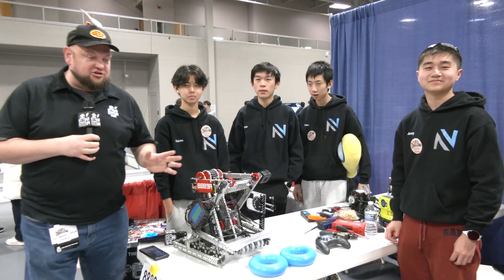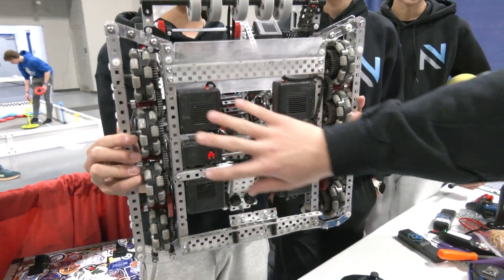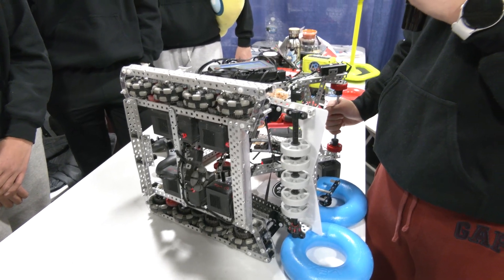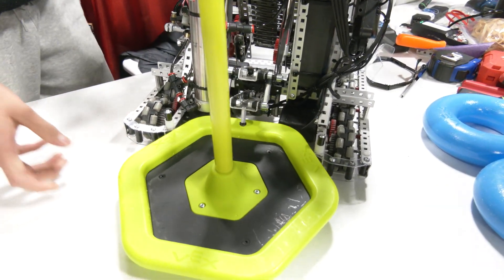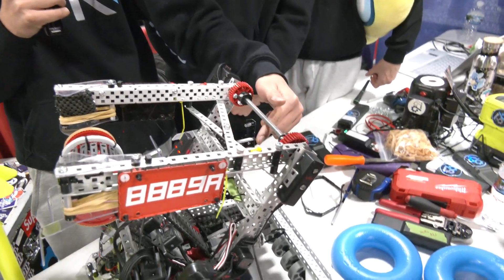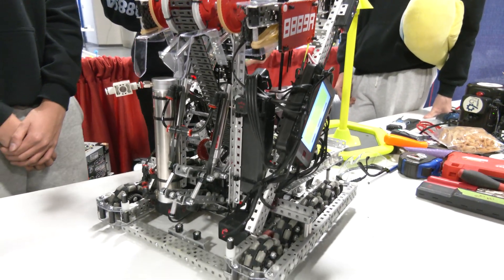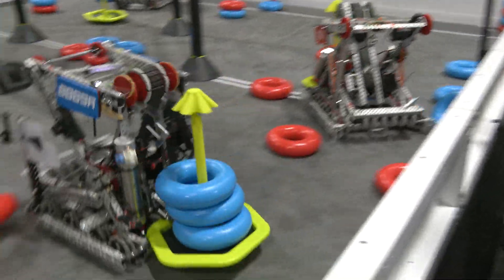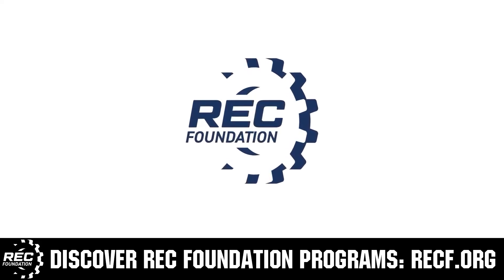8889A 99% | Pits & Parts | High Stakes Robot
8889A 99% is looking to add more accolades and testing to their High Stakes robot. Their current iteration features all omni wheels with a fast drive, extremely quick intake and modified lady brown for fast wall stake scores. Hear about how they are approaching localization and if they believe the Lady Brown will still exist in future meta on Pits & Parts.